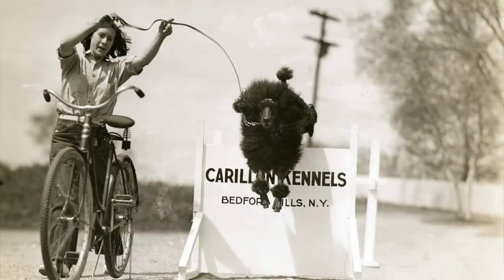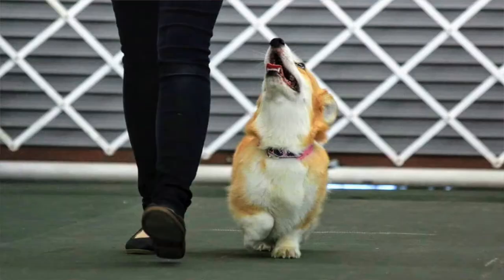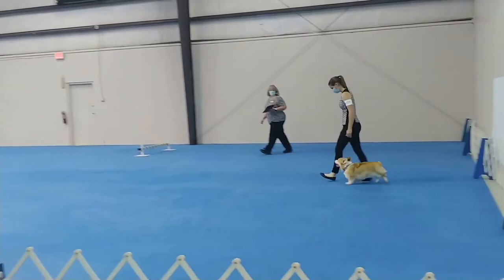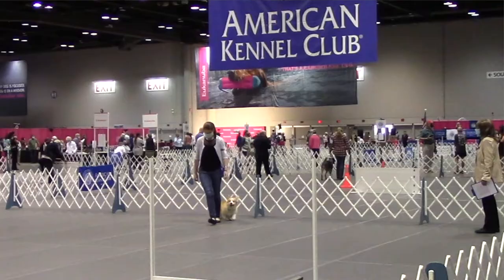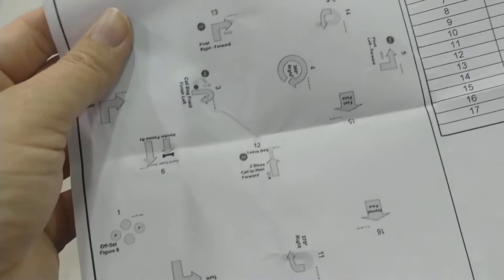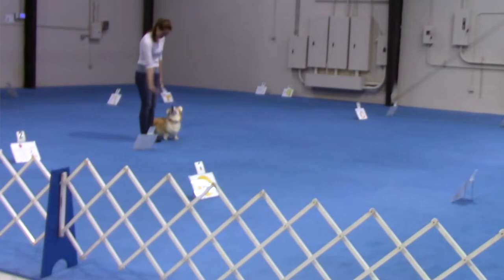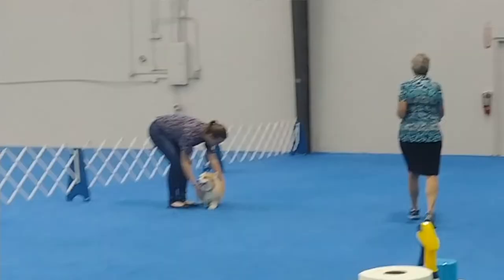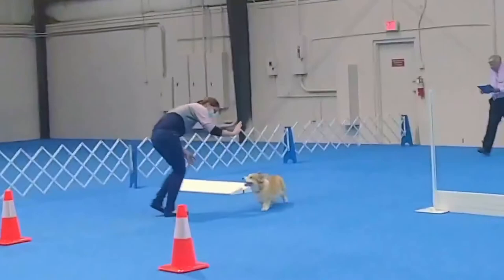Three Differences Between Rally and Obedience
Since she began competing, Maya has earned six Obedience titles and five Rally titles. In some ways, these sports are similar, but in other ways, they're unique! My hope is this video helps newcomers to the canine competition world understand the two sports and inspires them to get involved in one or the other... or both!

More Than Just a Dog Instagram: @themorethanjustadogdogs

About Maya: A nine year old Pembroke Welsh Corgi, Maya loves carrots, broccoli, pasta, and hot dogs the most. She’s also particularly enjoys the beach (but not swimming), playing tug of war, learning new things, competing in Obedience and Rally, and taking up the entire bed at night.

About Kayla: I began training dogs in 2008, starting with raising puppies to be future service dogs and fell in love with the human-canine connection. Over the last several years, I’m thankful to have had the chance to help train service dogs, therapy dogs, compete in Obedience and Rally, and introduce people to the dog sports I love.